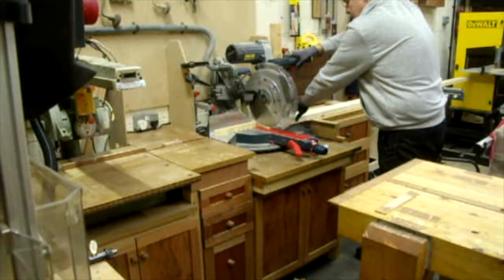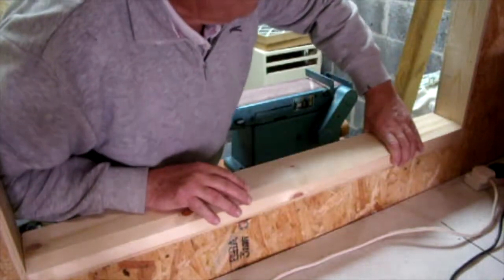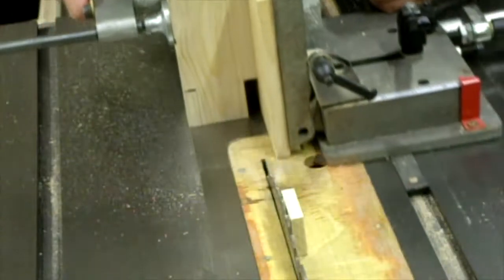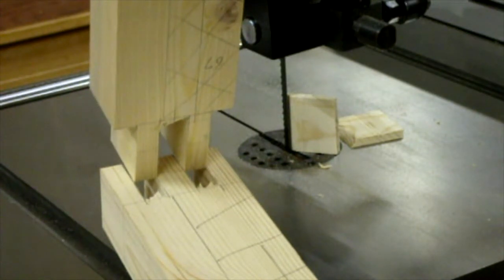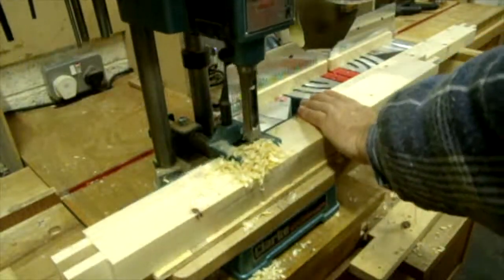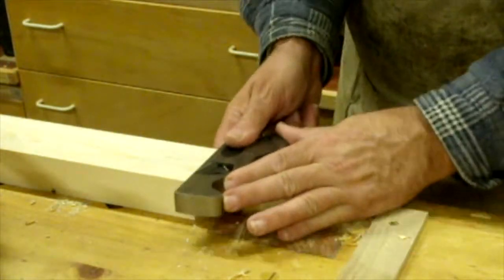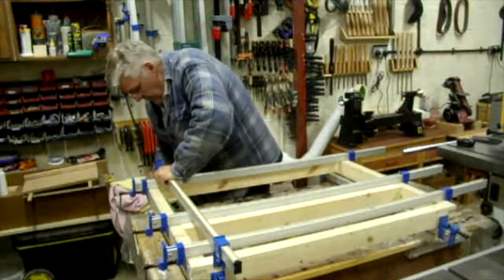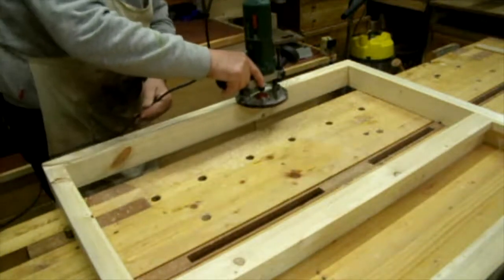Making a traditional Casement Window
Here I make a Casement Window from construction grade timber for my newly created Sanding room.

The total cost of making the window was £24.38 for the wood and glass. the hardware (hinges & stay) have been reclaimed from replaced frames and the paint is what's left from other decorating jobs in the past.